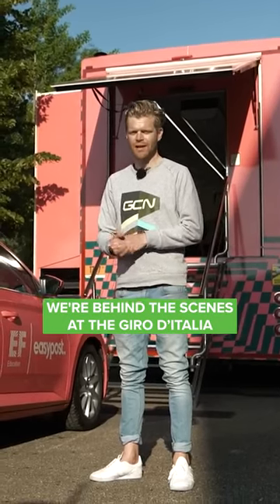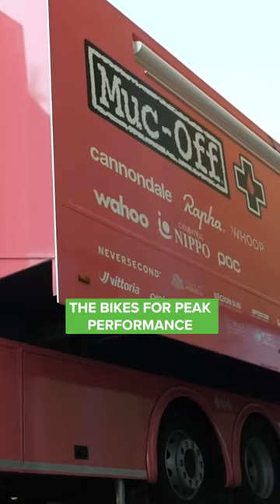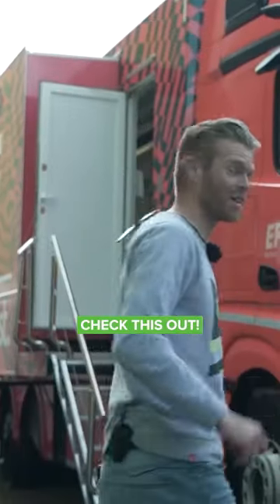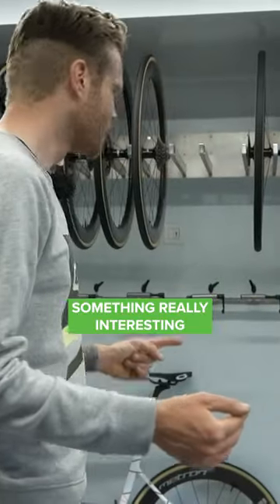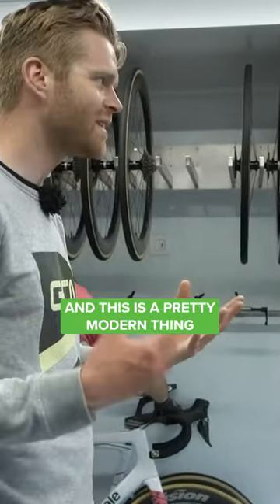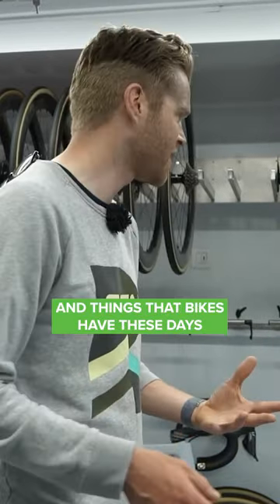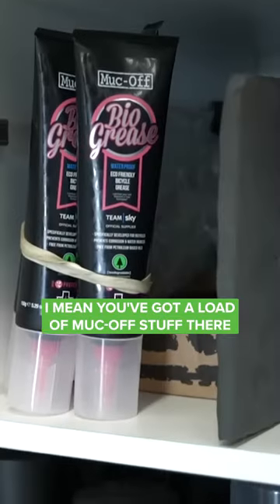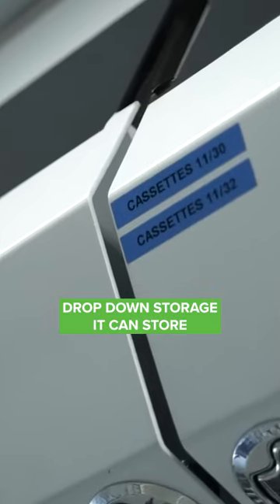EF EasyPost Bus Tour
*slaps roof* this bad boy can fit so many wheels in it